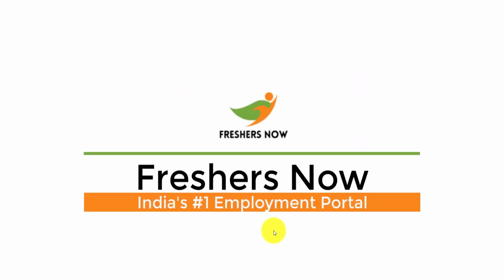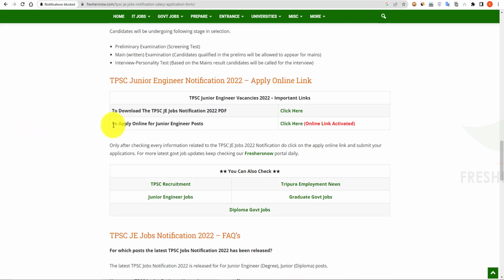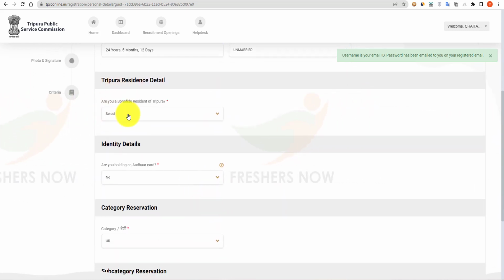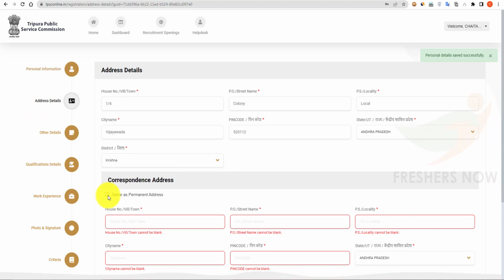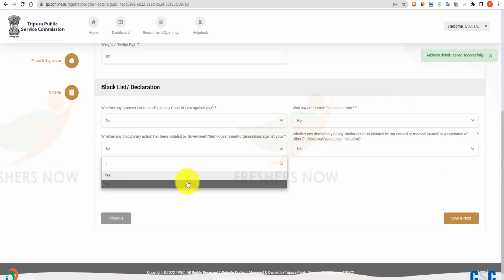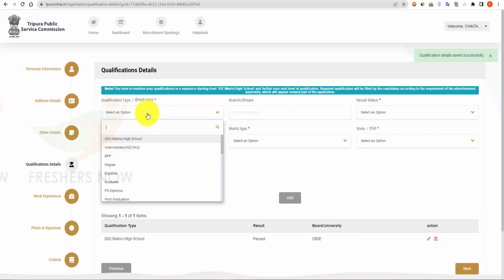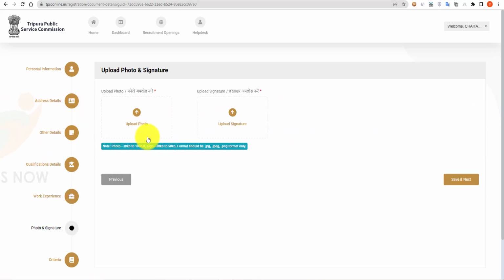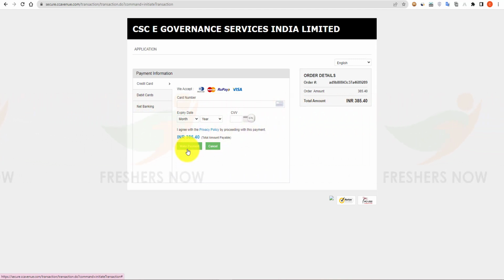How to Fill TPSC JE Online Application Form 2022? | Step by Step Registration Process